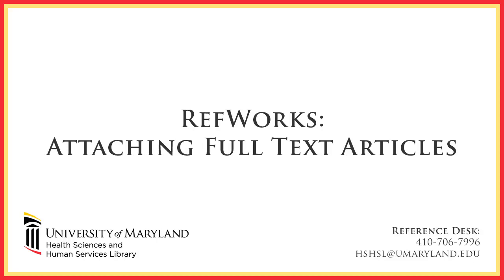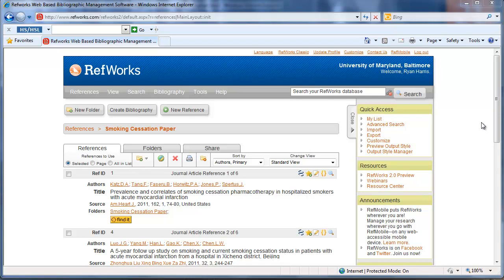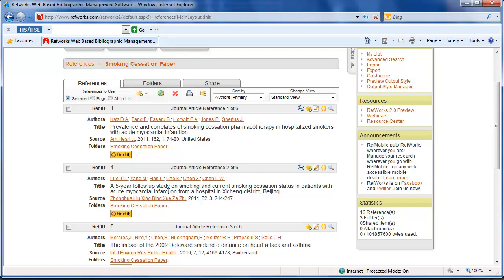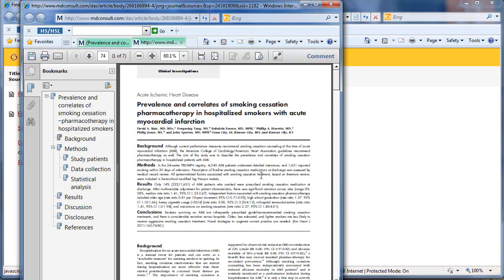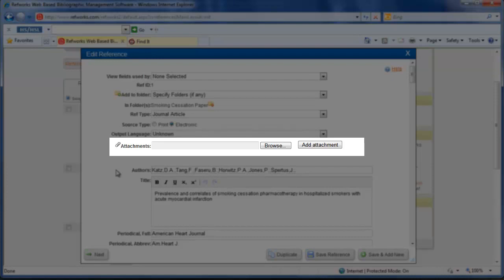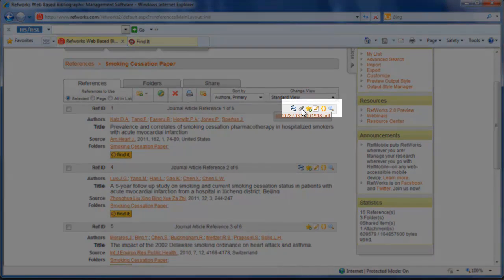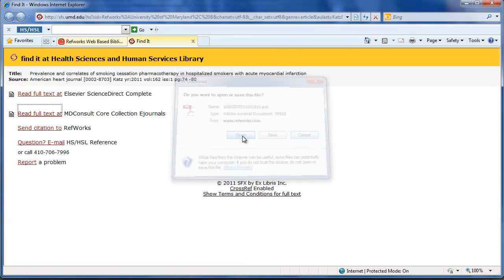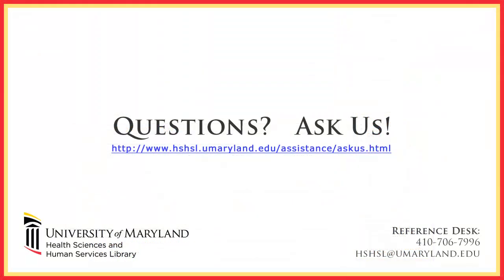RefWorks: Attaching Full Text Articles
Learn how to attach full text articles to your citations in RefWorks